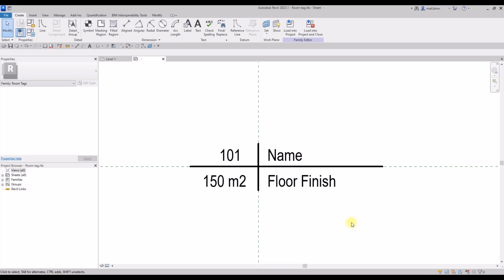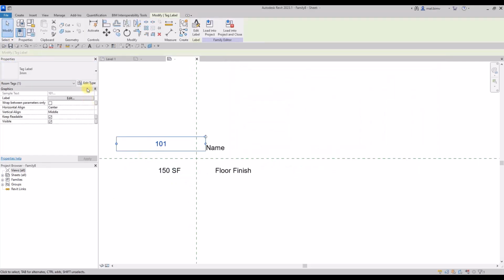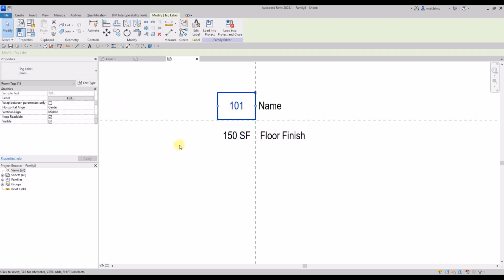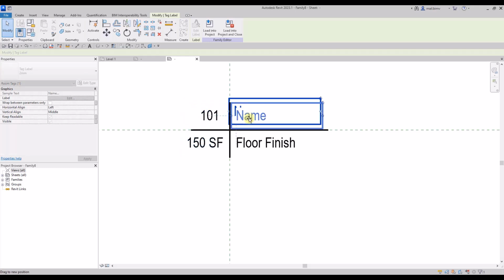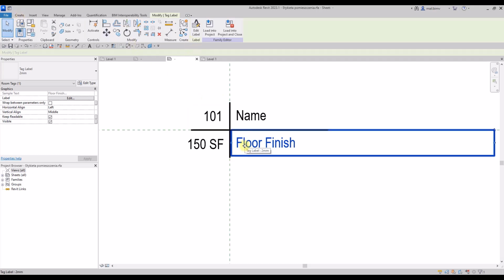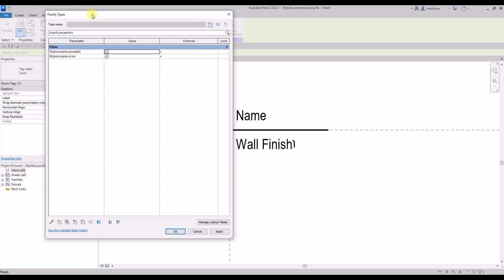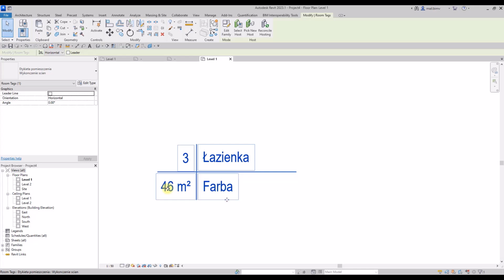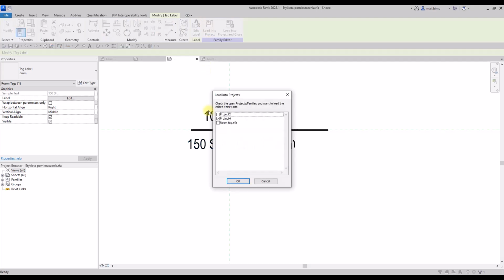REVIT FAMILIES COURSE: Module 5 | 3. Room tag Revit family | revituni.com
Room tag Revit family tutorial. Step by step Revit family room tag creation

Here is a link to the family course on revituni.com